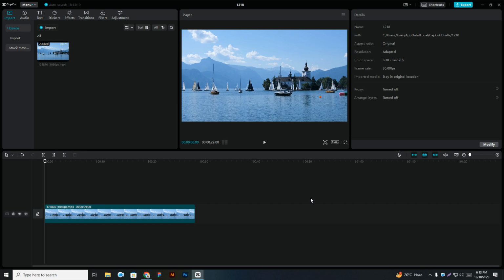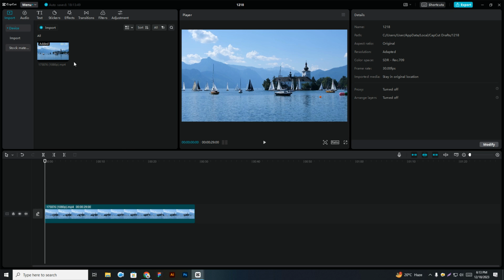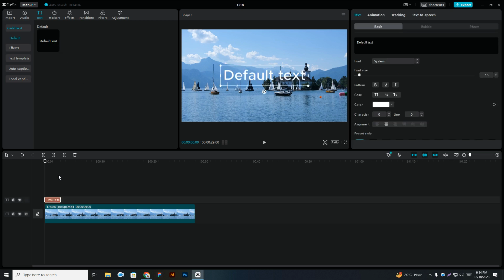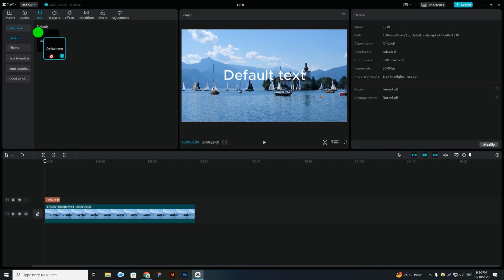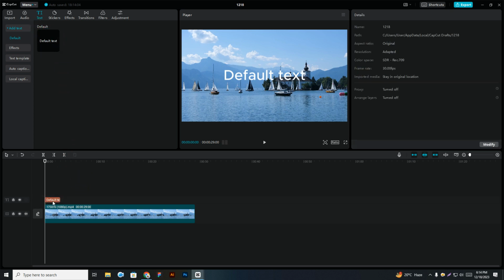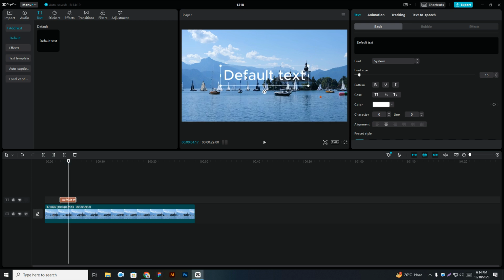How To Add Text On Videos In Capcut PC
In this video, I will guide you How To Add Text On Videos In Capcut PC. This tutorial will definitely help you.